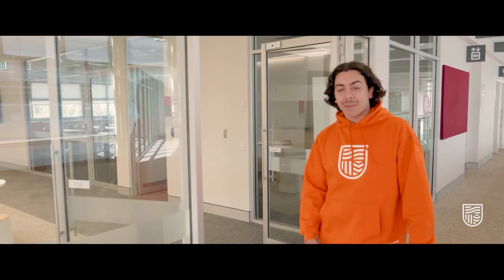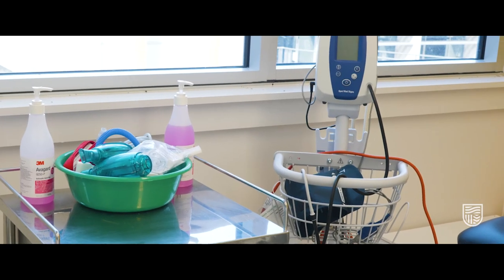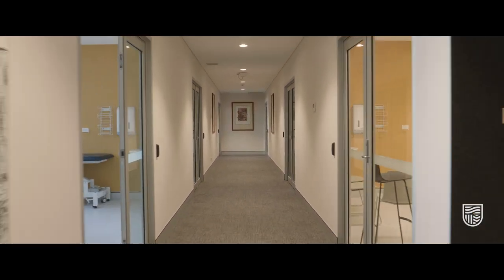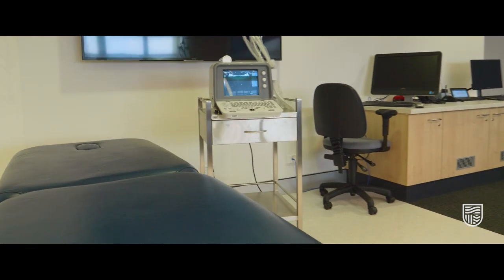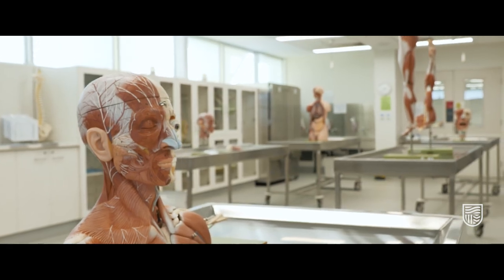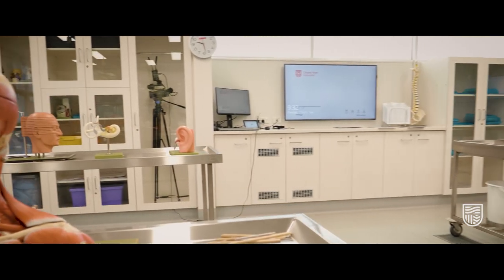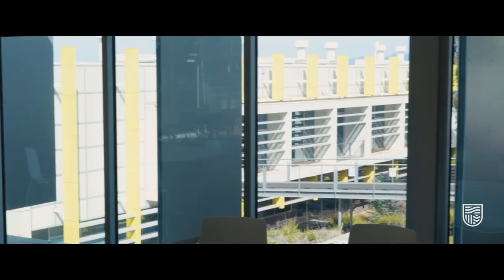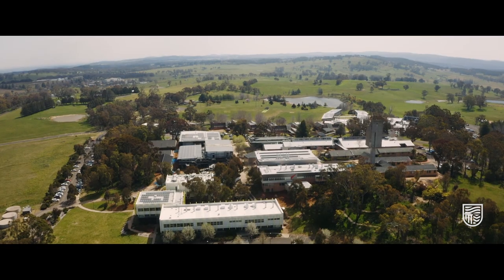Doctor of Medicine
Take a tour of our brand-new facilities for the Doctor of Medicine at Charles Sturt University in Orange. These clinical skills rooms and labs are where you’ll get hands-on from day one of your studies. You’ll learn how to examine a patient, do practical procedures and use the medical equipment in rooms set up to look like a real hospital room. We’re looking forward to welcoming our first medicine students in 2021- will you be one of them?